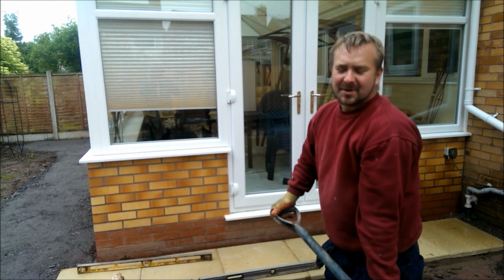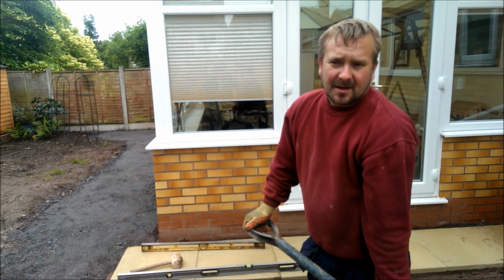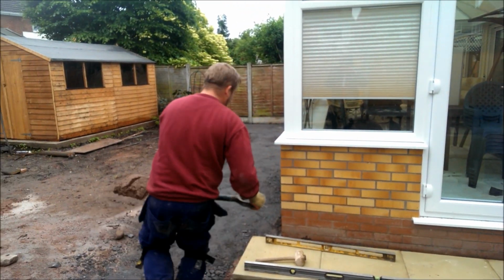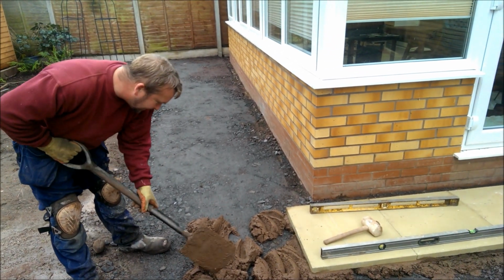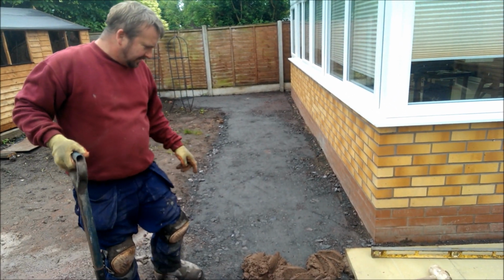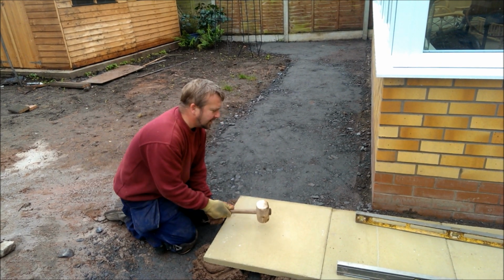How to lay a patio. METHOD